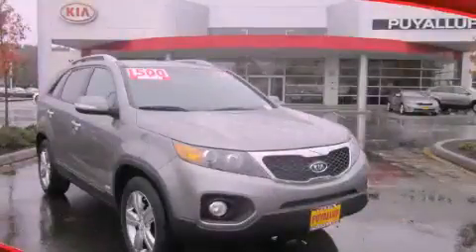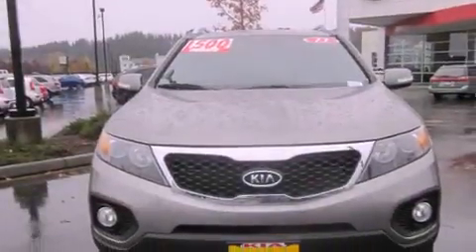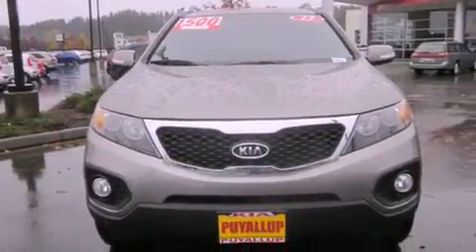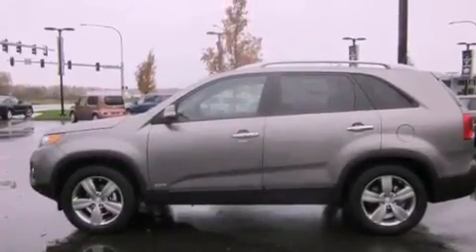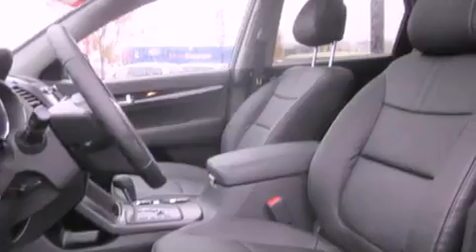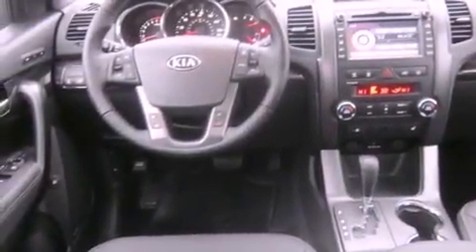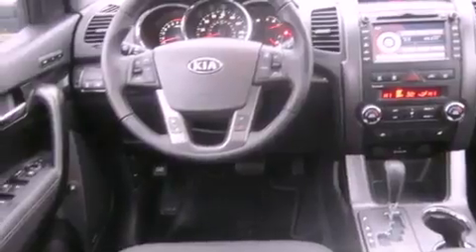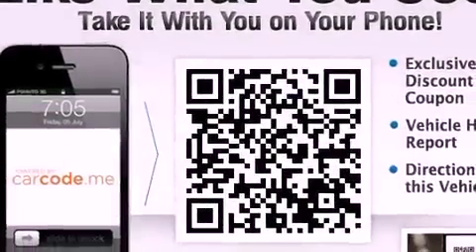2013 Kia Sorento Everett WA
Year : 2013
 Make : Kia
 Model : Sorento
 Engine : 3.5L V6 DOHC 24V
 Trans . : 6 Spd Automatic
 Exterior : Titanium

 Interior : Black

 2013 Kia Sorento Puyallup WA